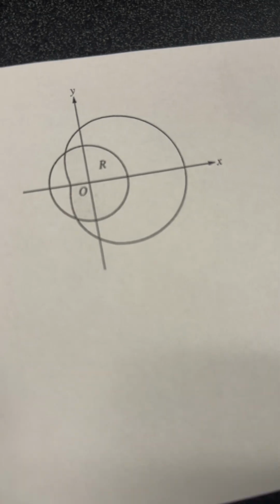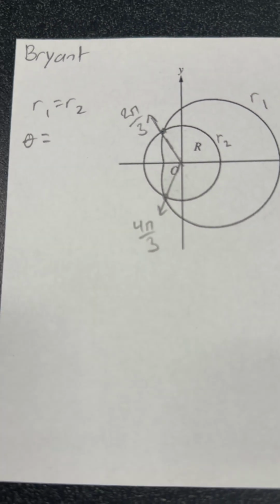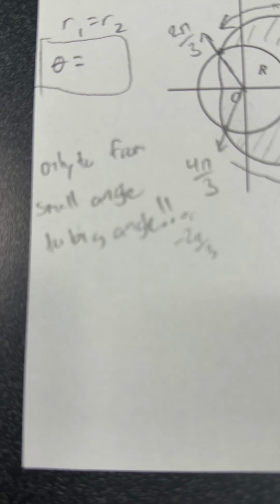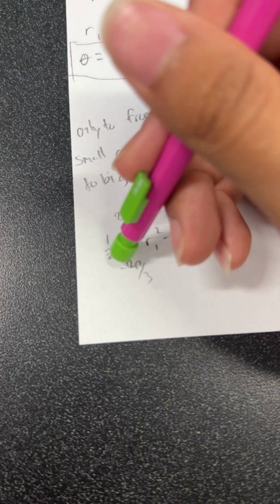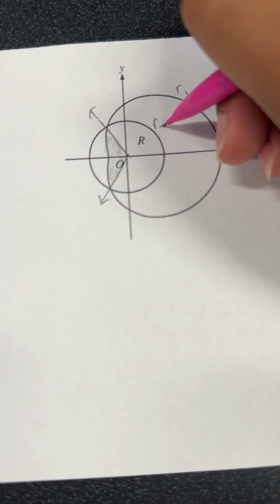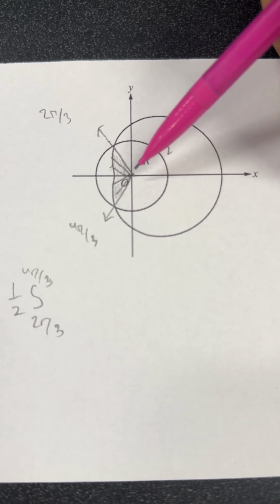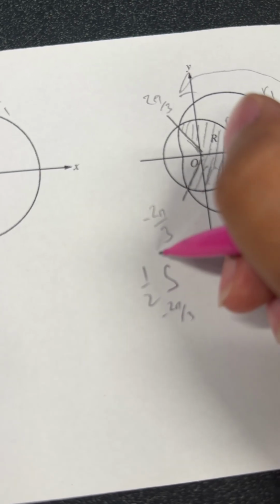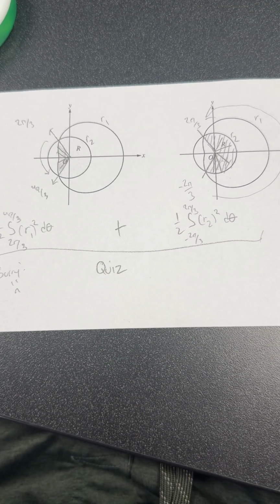Baldwin Practice 3/2/26